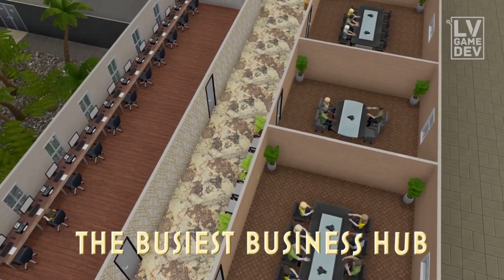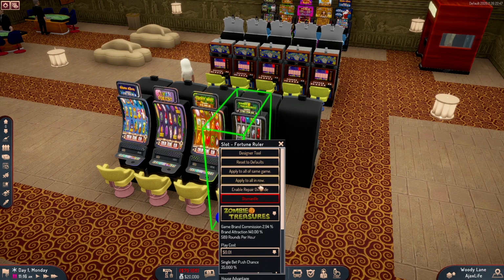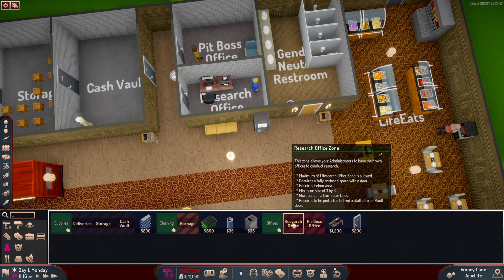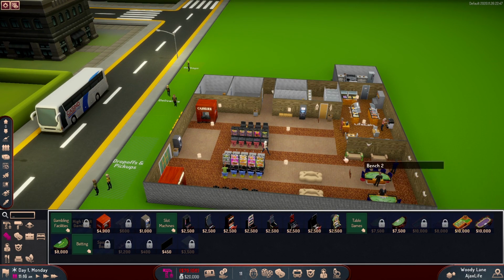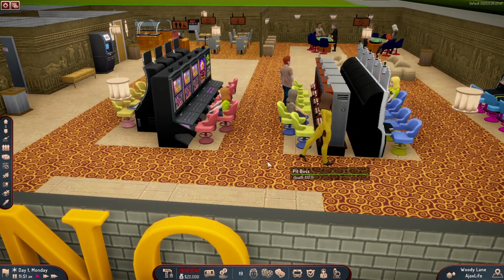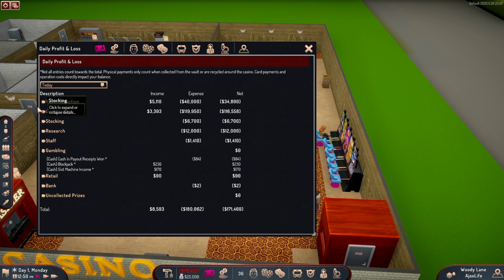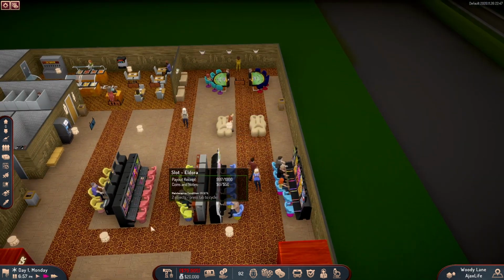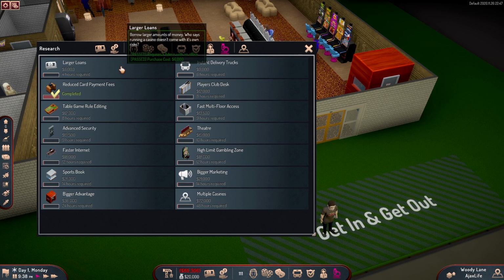SimCasino : First Look : Lets Play - A Game Worth A Gamble?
SimCasino, the second title from the creators of SimAirport, was released to Early Access on 22 November. With a 3D world enabling you to create a fully-featured Casino experience including slot machines, card tables, business suites, and hotel rooms there will be a lot to manage! Does this early release make the case for you to gamble on getting a big prize or should you cash-in and place your bets elsewhere?

"Modern Casino Tycoon Simulation in full 3D glory. Build the casino. Set the odds. Expand into a luxury hotel/casino or go cheap & extract max profits. Keep the vault secure at all times, and beware of criminals & cheaters!! "

Attribution:
Unless otherwise stated all other non-game music taken from the Adobe Premiere or YouTube Copyright-free Audio Libraries